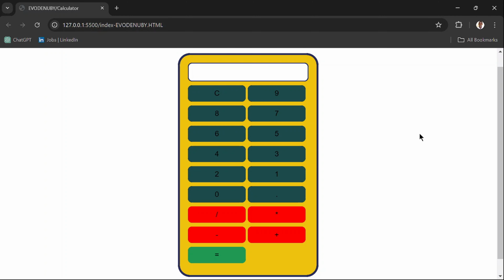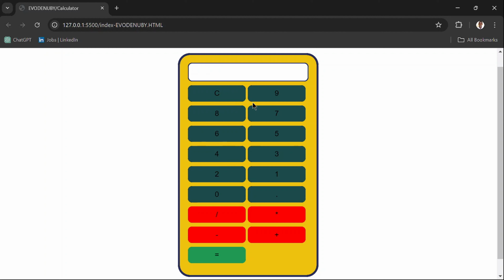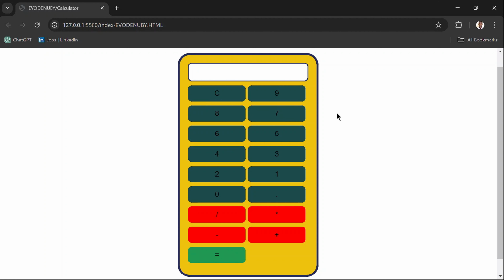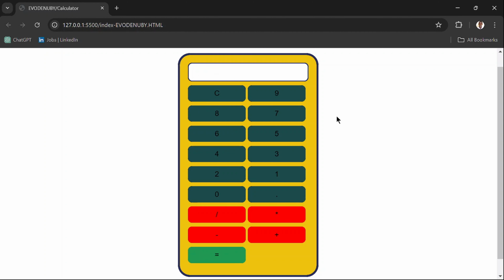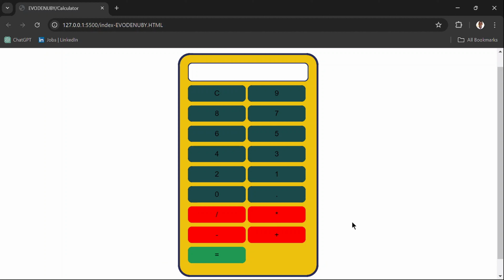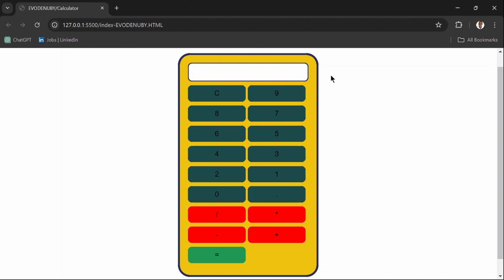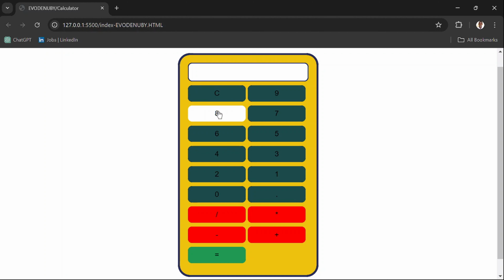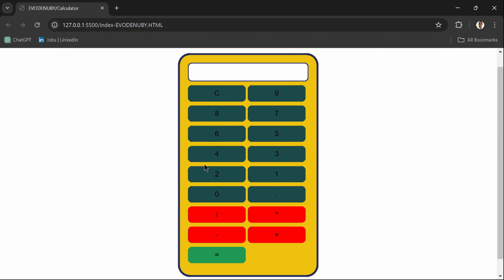Build A Simple Calculator Using Only HTML, CSS, And JavaScript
@EVODENUBY    javascriptproject in  this project , it is a step by step guide tutorial about how you can build simple amazing calculator that can perform basic arithmetic operations  such as ('+', '-', '*', '/')  and performing decimal operations(".") by using HTML CSS & JAVASCRIPT. *It will display infinity if you divide by zero*